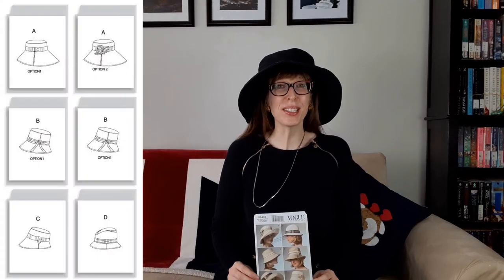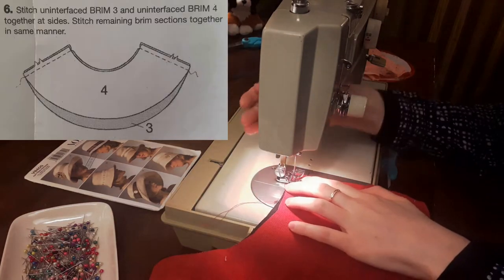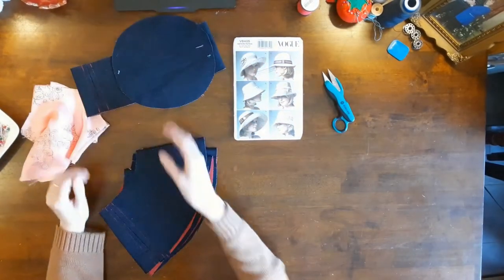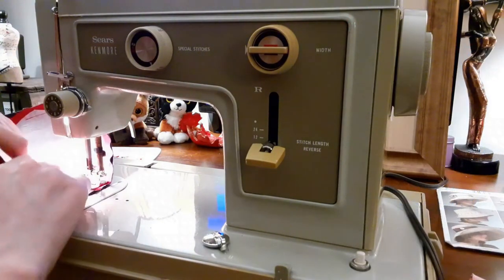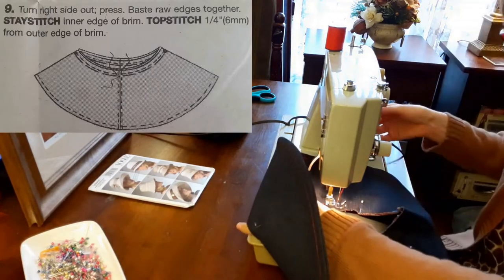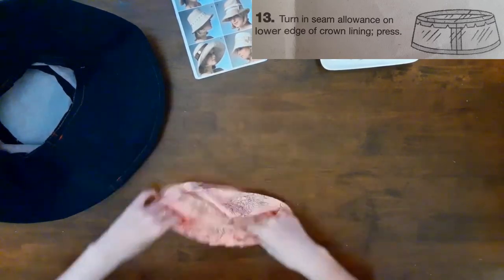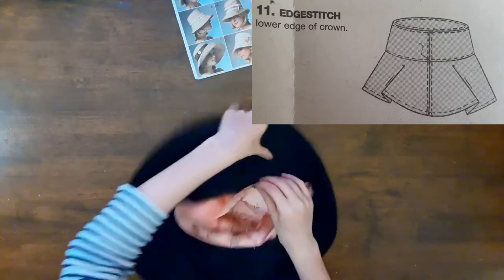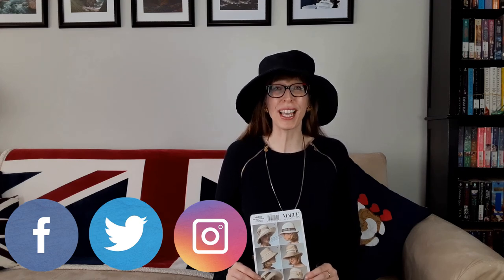❌🚀 VOGUE V8405 HAT SEWALONG 🚀❌| BUDGETSEW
Join me for a sewalong to Vogue V8405, view A.  Fabric from Len's Mill store in London, Ontario.  Pattern from Fabricland.